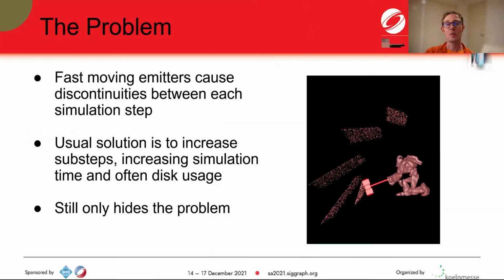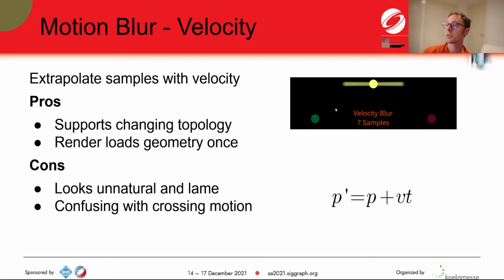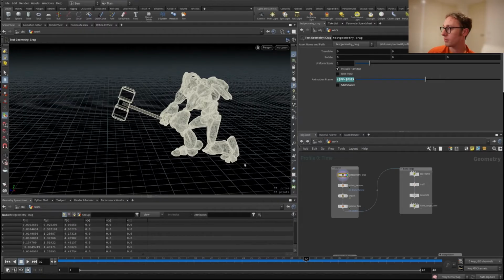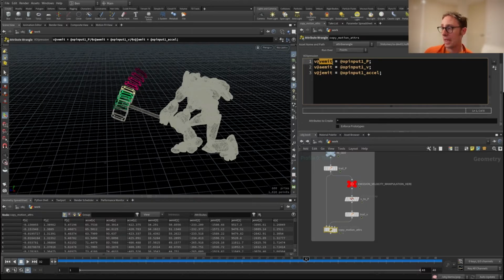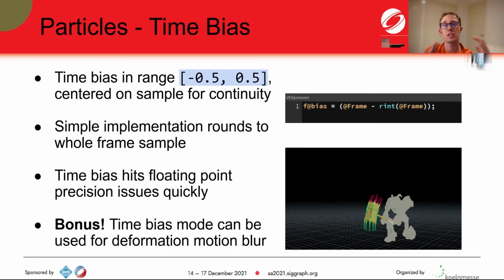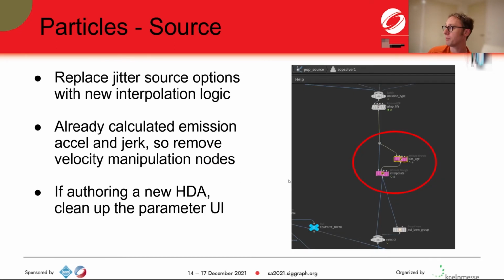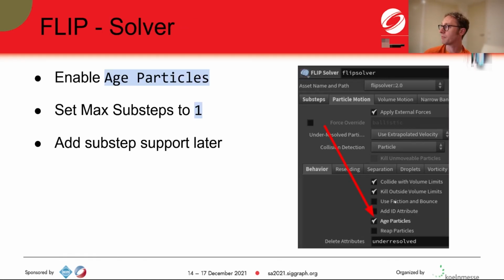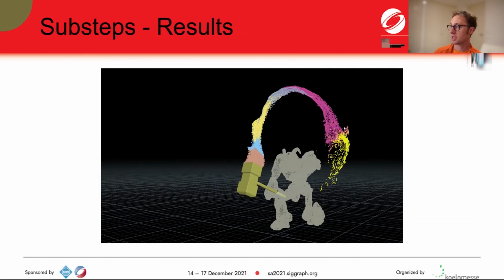Luma Pictures | Using Acceleration For Smoother Particle Simulations | Houdini HIVE SIGGRAPH...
Learn how to source particles using acceleration to make more readable simulations and avoid stepping while reducing processing time and conserving disk resources.

Ben Andersen has been an FX TD for nearly 20 years in animation and visual effects, working on such films as The Incredibles, How To Train Your Dragon, Christopher Robin, and Spider-Man: Far From Home. He currently leads the development of the Houdini pipeline at Luma Pictures.